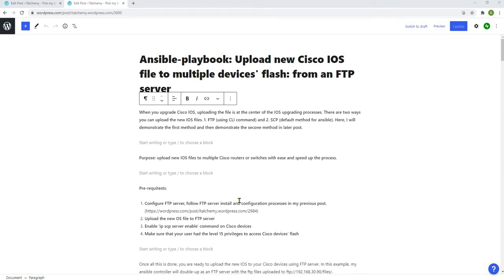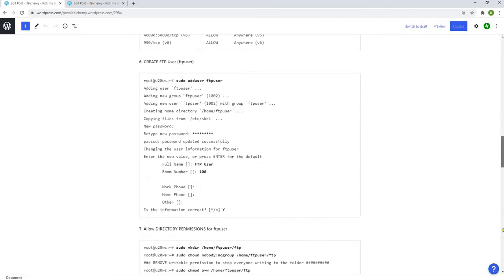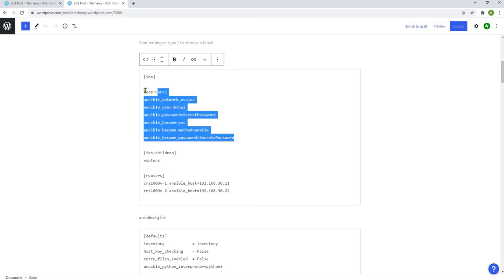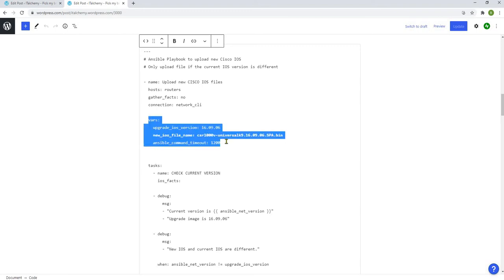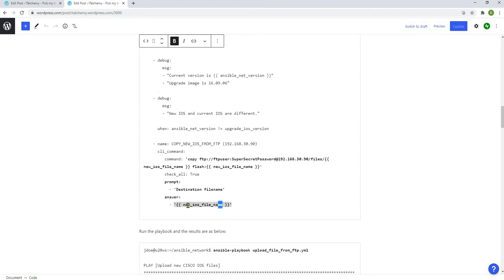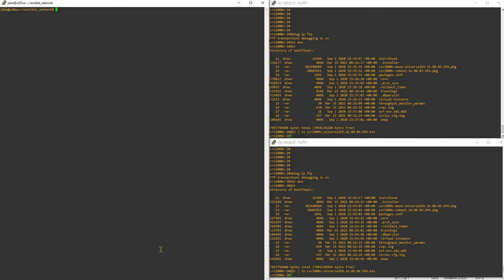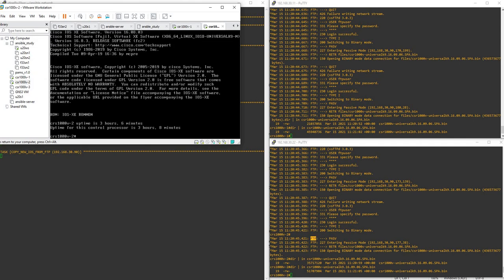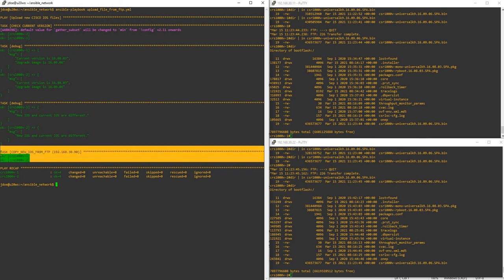Ansible palybook - How to upload new IOS file to multiple Cisco devices for IOS upgrade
When you upgrade Cisco IOS, uploading the file is at the center of the IOS upgrading processes. There are two ways you can upload the new IOS files. 1. FTP (using CLI command) and 2. SCP (default method for ansible). Here, I will demonstrate the first method and then demonstrate the second method in a later post.

Purpose: upload new IOS files to multiple Cisco routers or switches with ease and speed up the process.

Pre-requisites:

- Configure FTP server, follow FTP server install and configuration processes in my previous post.
- Upload the new OS file to FTP server
- Enable ‘ip scp server enable’ command on Cisco devices
- Make sure that your user had the level 15 privileges to access Cisco devices’ flash